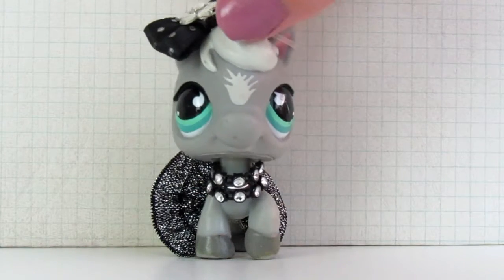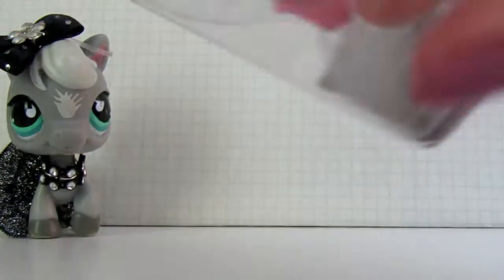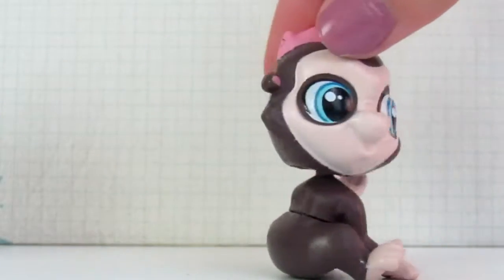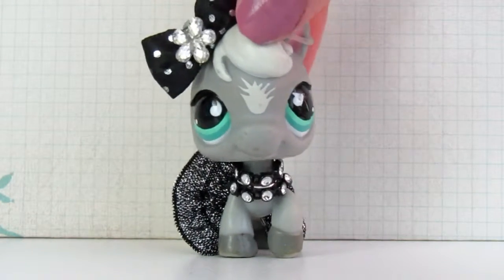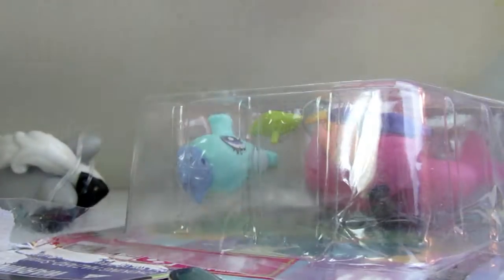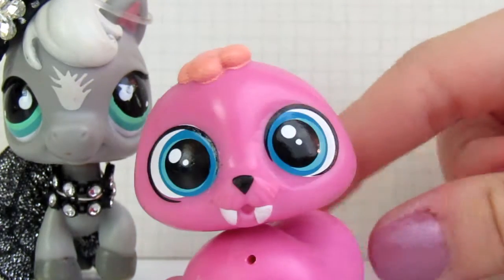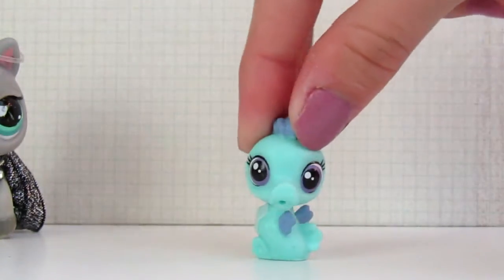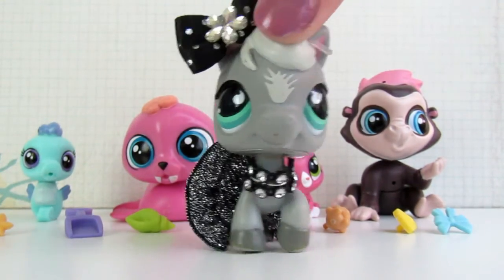Opening Up NIB G4 Littlest Pet Shops!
Hello, guys! It's me, LpsToasterStruedel here, and today I am back with another unboxing video. I found these at a second hand store a while back, and have been wanting to open them for some time now.
I hope that you all enjoyed the video. Bye, my little toasties!